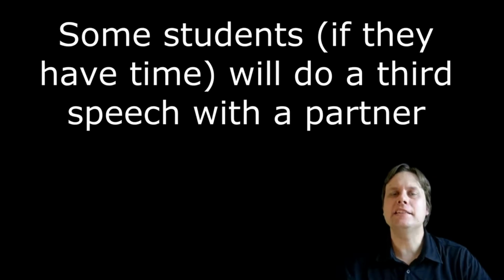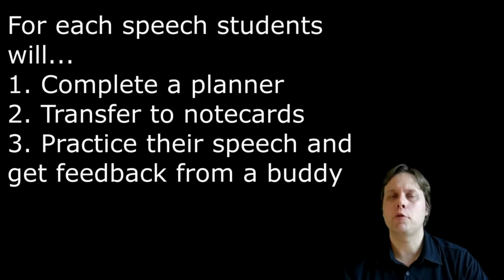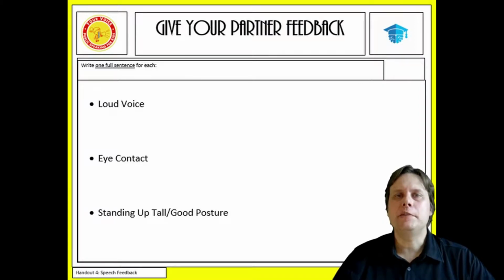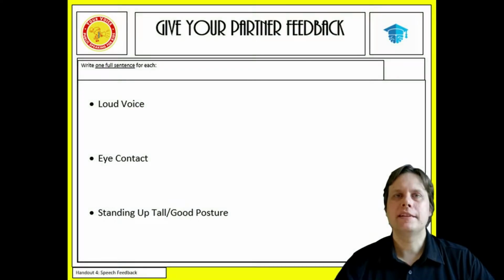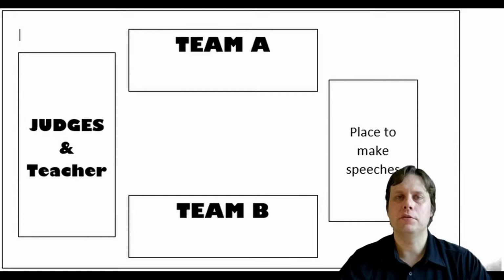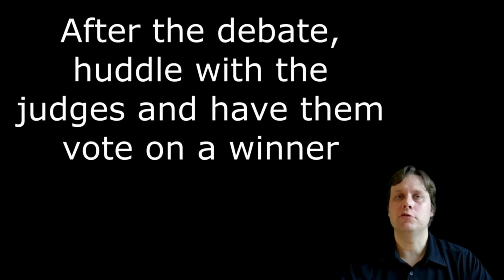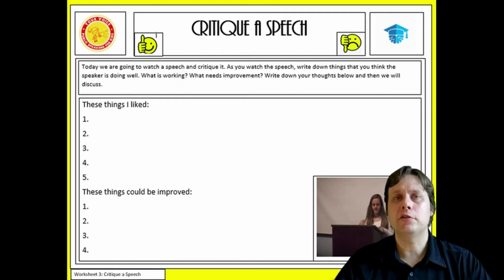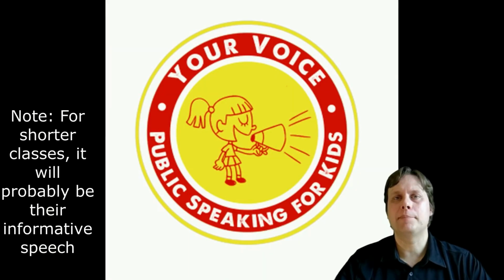Public Speaking Training October 2019